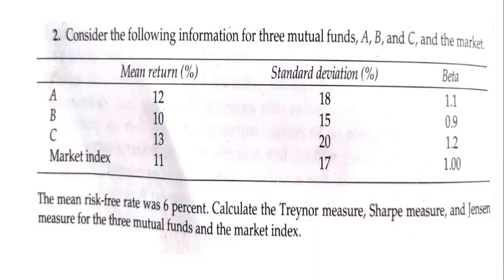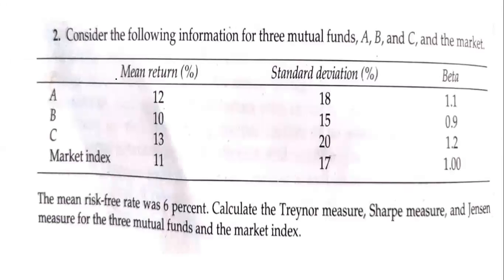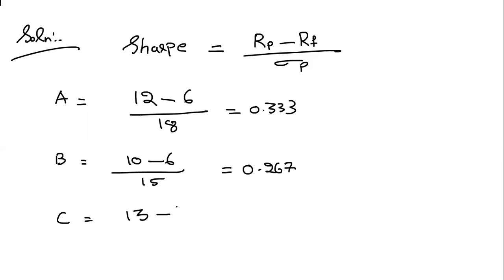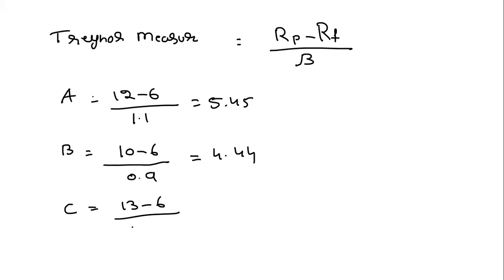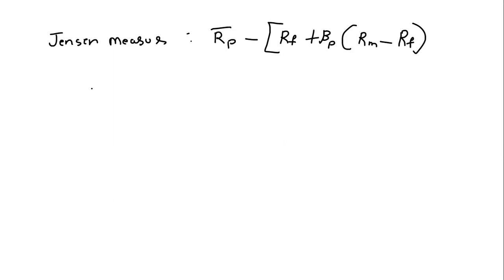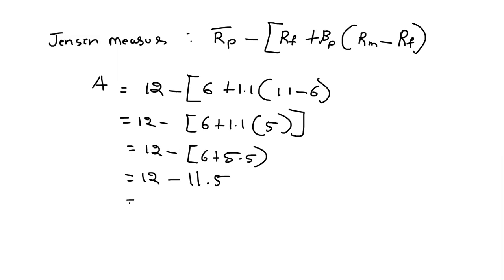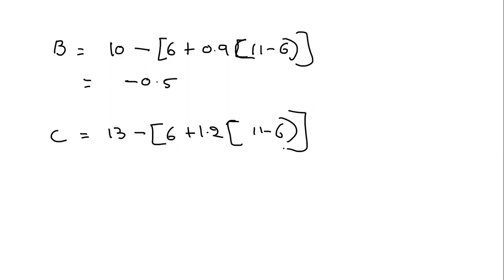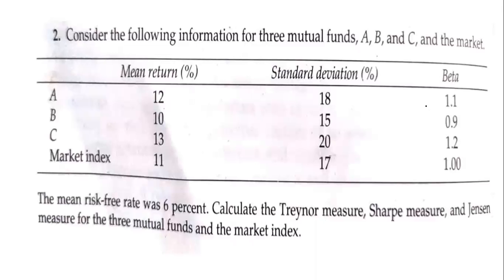Portfolio performance Evaluation 3